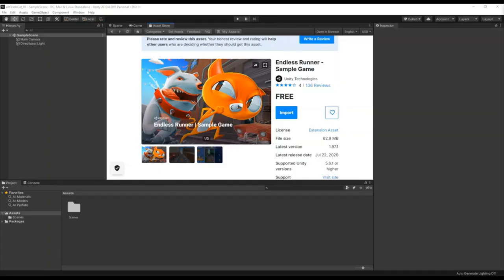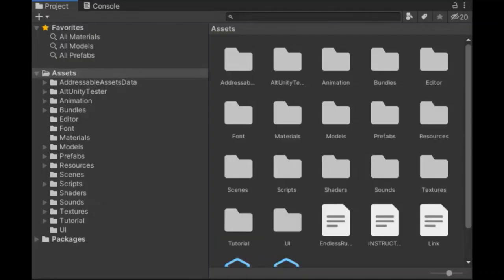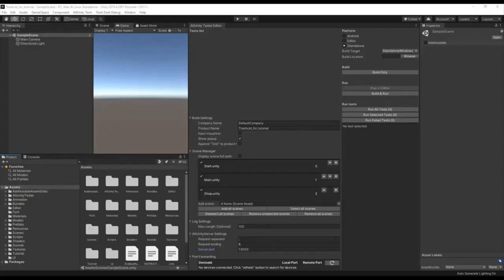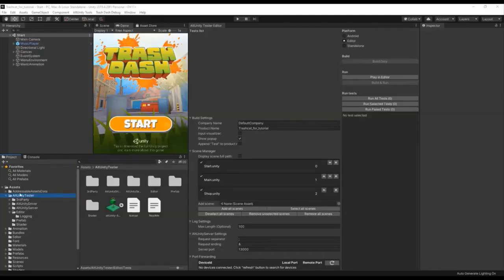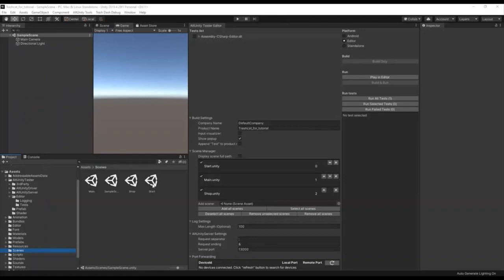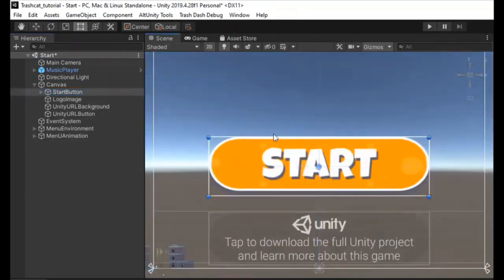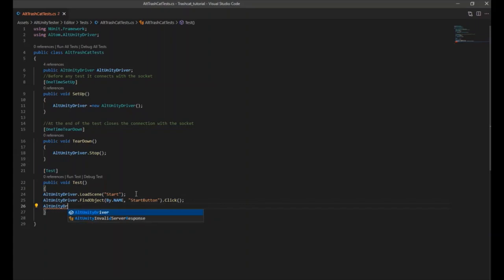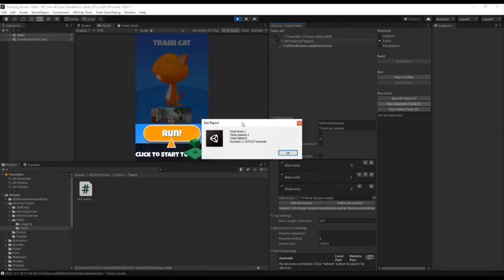AltTester Unity SDK Tutorial - Get Started with Unity Test Automation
[Update 2022] Since the latest release, this video is no longer relevant as a getting started guide.

AltUnity Tester becomes AltTester Unity SDK starting with v. 1.8.0 and similarly, AltUnity Inspector becomes AltTester Desktop starting with v. 1.5.0 and they are both available

This comes with a series of major changes:
1. AltTester Unity SDK is now available only through our website and is no longer available on the Unity Asset Store.
2. We moved the AltTester Unity SDK project from GitLab to GitHub.

This is a short tutorial to get you started with AltTester Unity SDK and show you how to create your first automated test for Unity.

The tutorial walks you through the following steps:
- Import AltTester Unity SDK from our website (with an overall walkthrough of the AltTester Editor and showing where to configure the build setting, creating test builds for different platforms, set up port forwarding to be able to run tests on Android)
- Run the game instrumented with AltTester Unity SDK in the Unity Editor
- Create and run the first test in C#

*About AltTester Unity SDK *

AltTester Unity SDK is an open-source asset downloadable from Altom's website.

By instrumenting your app with AltTester Unity SDK, you will get access to all the Unity objects from your app, and it will enable you to write and execute tests in C#, Python, or Java. You can use any popular test framework like XUnit or nUnit to run your tests, integrate it with device cloud services, and include the test project in your CI environment.

You can run tests within the Unity Editor or create a mobile, standalone, or console build, depending on which platform you’d like to run the tests.